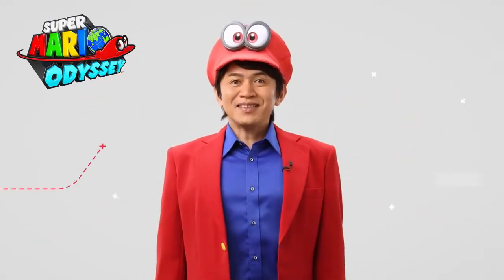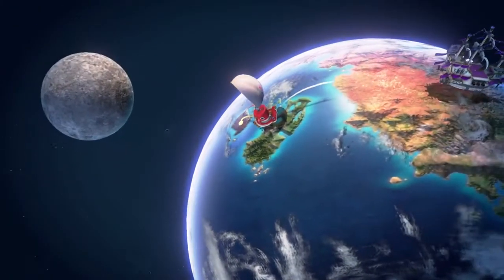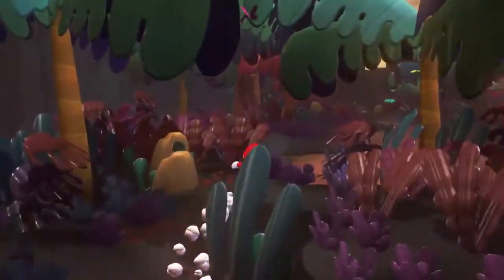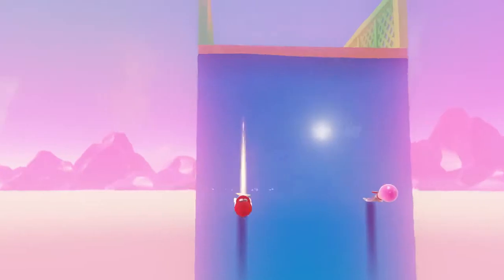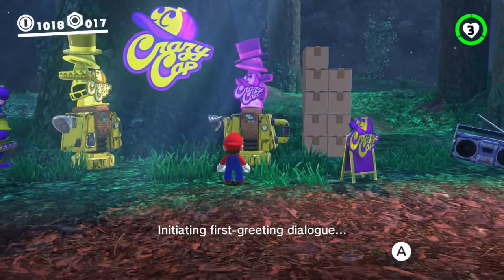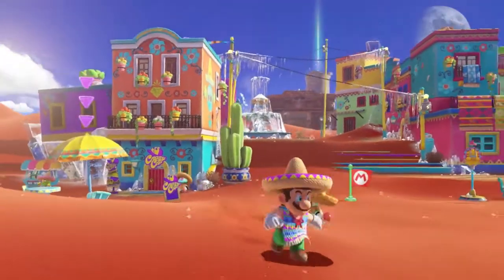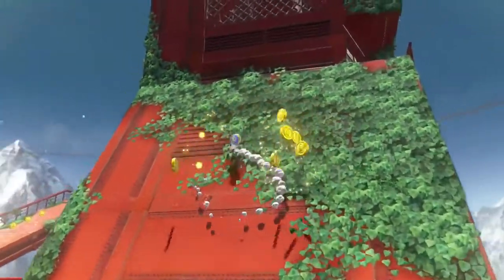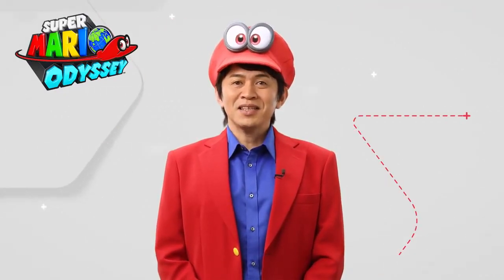Super Mario Odyssey - Nintendo Direct Trailer